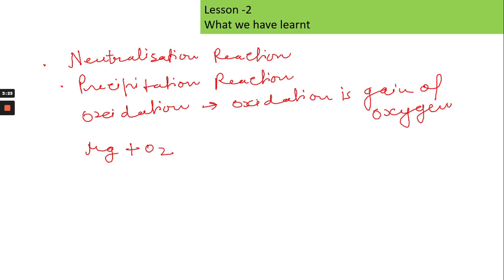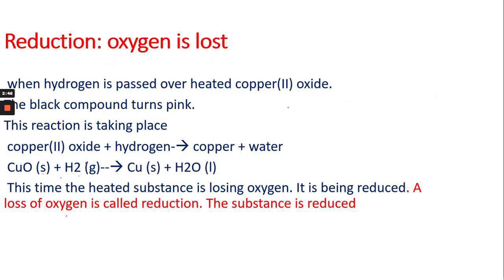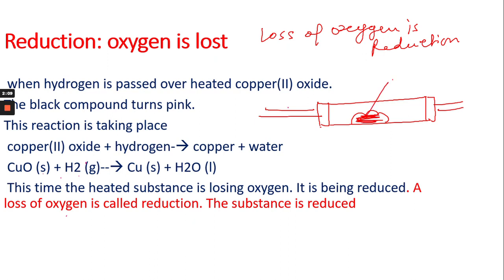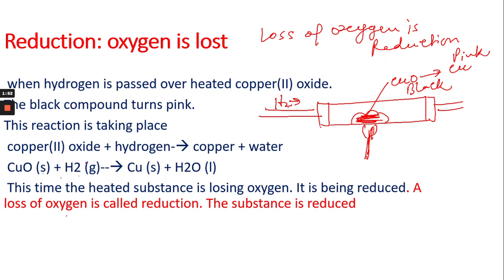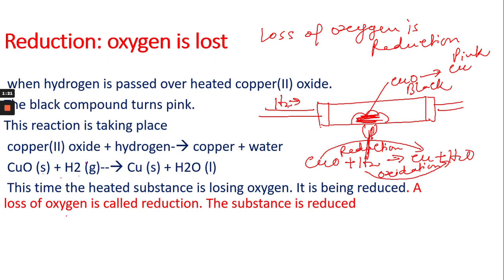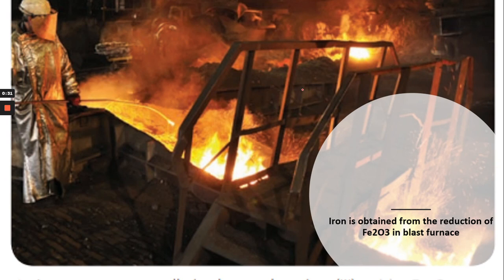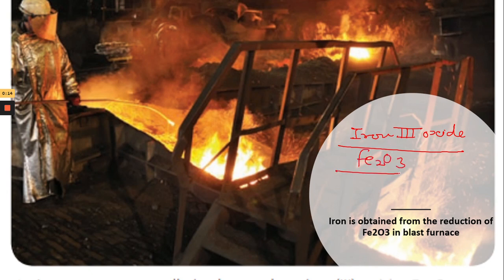REDOX -LESSON -2-REDUCTION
Concepts of Redox
CIE- IGCSE-CHEMISTRY
Redox reactions for beginners